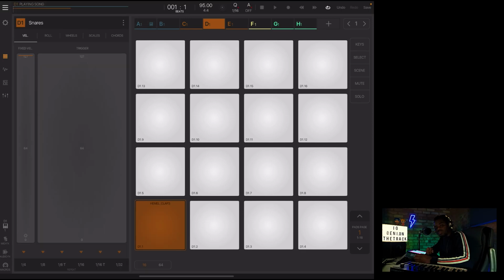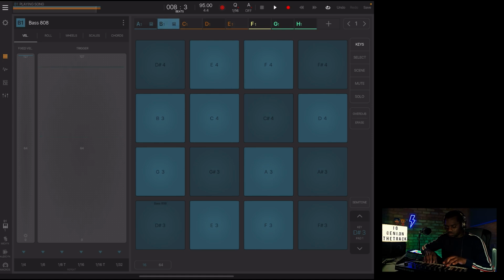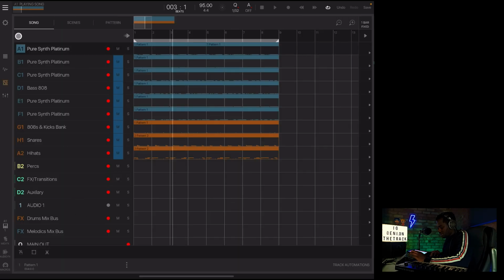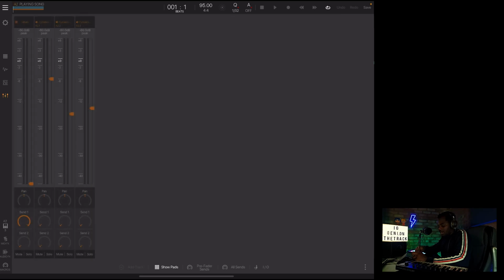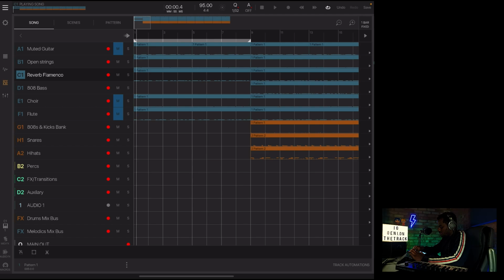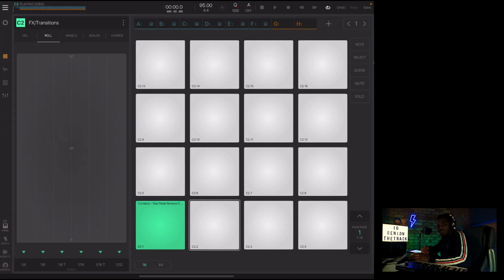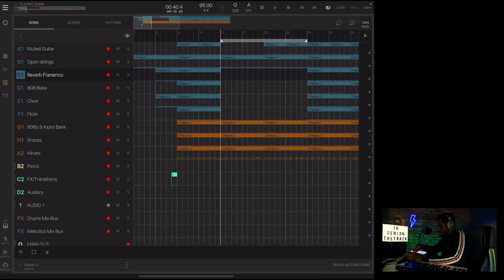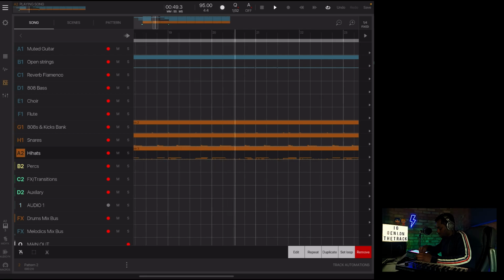FLIPPING A TIMBO MELODY INTO AFRO SWING!! | HOW TO MIX AND ARRANGE BEATS | BEATMAKER 3 TUTORIAL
In this video I walk you through my process for mixing and arranging beats in Beatmaker 3 along with some useful tips, all while having fun flipping a popular Timberland melody in an Afroswing type beat